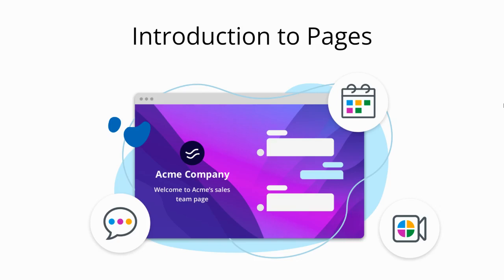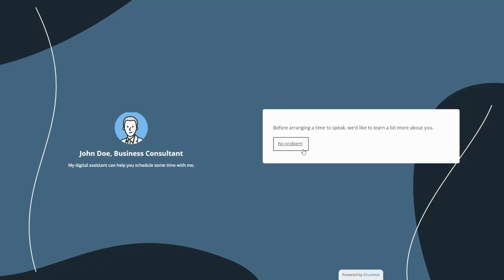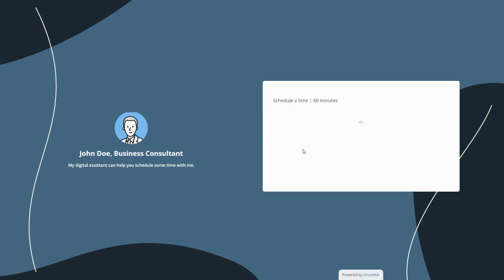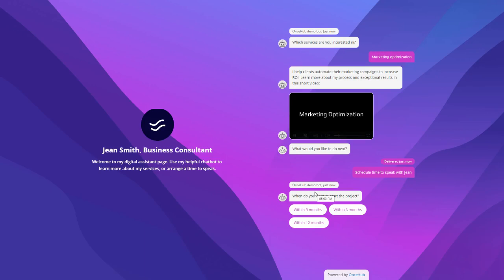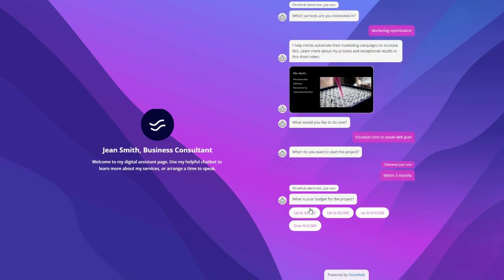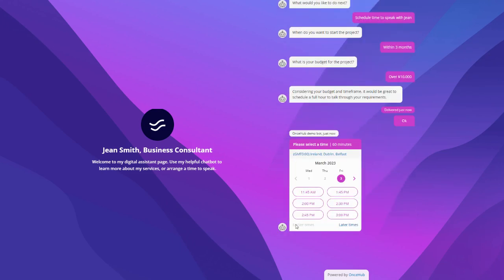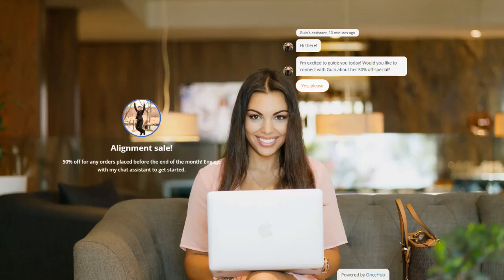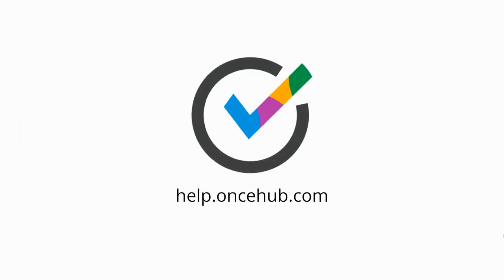Introducing OnceHub Pages - The Ultimate Tool for Scheduling Meetings with Customers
Traditional booking pages aren’t good enough for scheduling meetings, so we’re flipping them on their head.

In normal customer scheduling conversations, we ask a person some questions to get context before sharing a list of dates and times we’re available to meet. Right? But the information a visitor provides impacts the duration of the meeting, the topic, how we prepare and more. So why do most meeting schedulers ask a visitor to choose a date and time first, and to fill in a booking form after?

That’s why we created pages, your digital assistant in a link. They’re easy to build and let you include conversational forms and chatbots. Empowering you to collect information in a user friendly way, before presenting relevant meeting options. It’s a scheduling tool that works just like an executive assistant and automates excellent customer service.

Use conversational routing to add as many flexible questions as you need before offering a visitor the right meeting type. Or collect just enough details to secure the meeting, and have your page ask follow-up questions after.
With more context, you may even choose to offer some visitors the option to engage immediately through live chat or an instant meeting.

Personalize the URL and branding to create a memorable customer experience, then share your digital assistant anywhere with a link.
It’s truly scheduling software like no other and a business tool you can’t live without. Sign up to OnceHub today to create your first page, and improve your productivity with better appointment scheduling.

Create your own digital assistant at oncehub.com.